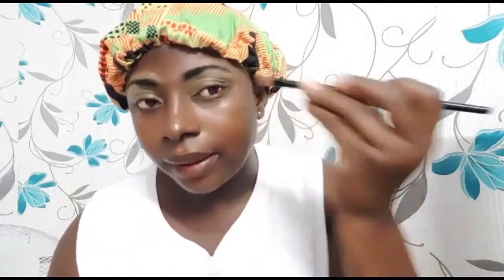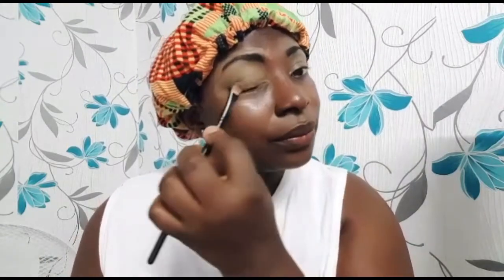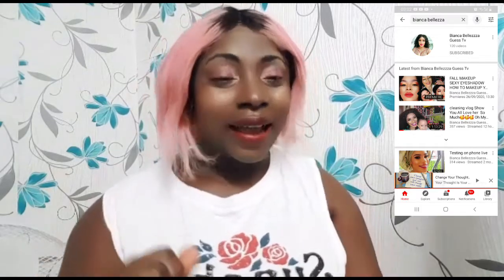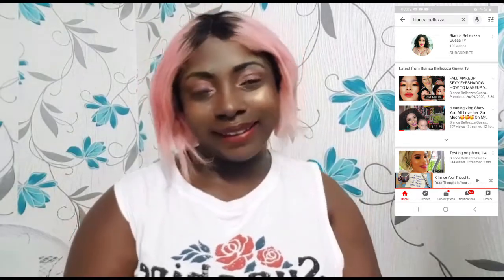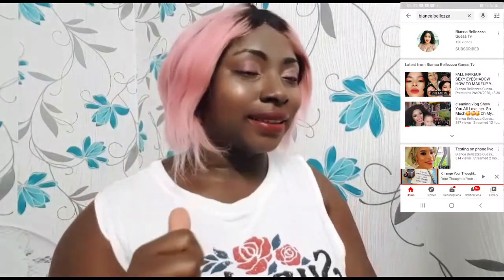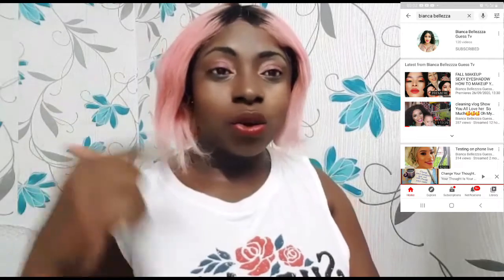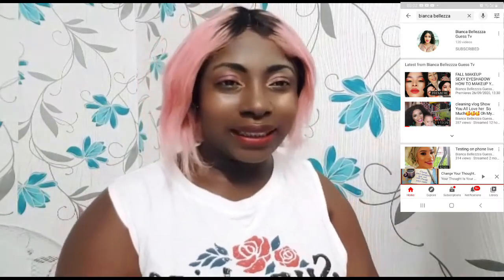4 tools makeup tutorial for beginners/with schwester love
This video is for fun,using this video to direct people that don't no how to makeup just like me to the right people that are makeup artists,kindly visit Bianca belleza home and iyalaye makeup and glee for correct makeup tutorials.If you like this video kindly like,share,comment and subscribe, thanks to you all for all your support.